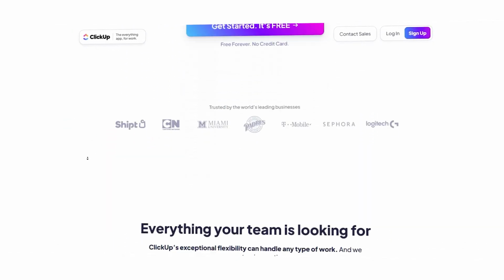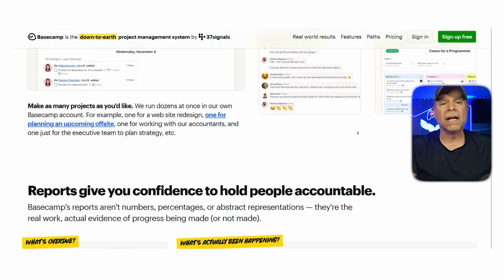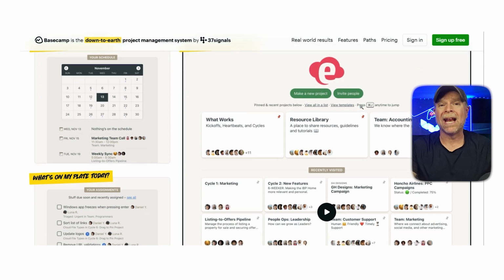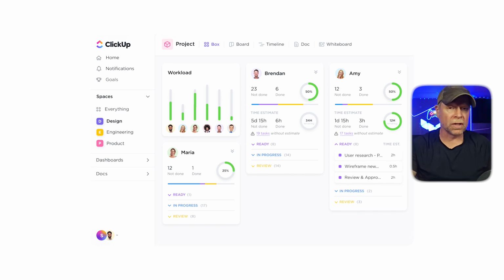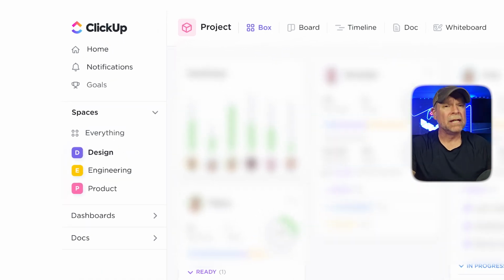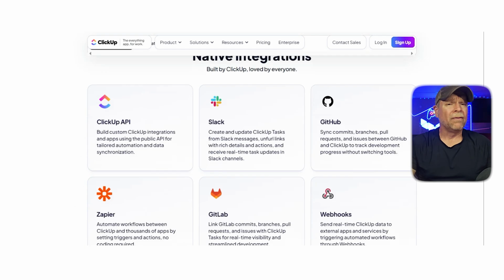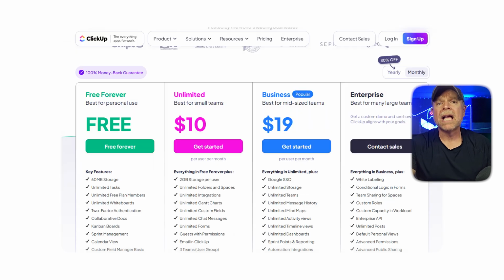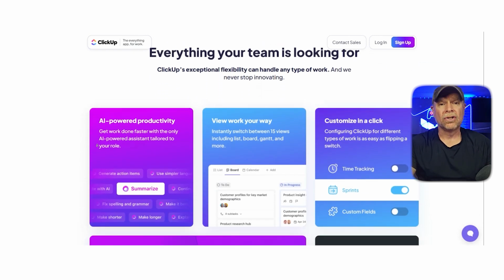ClickUp vs Basecamp (I Found the Best One for YOU)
Compare ClickUp and Basecamp to discover which project management tool is the best fit for you. Explore their key features and benefits to help improve your team’s productivity. Find out which platform stands out and why it could be the perfect choice. Make an informed decision for your workflow.